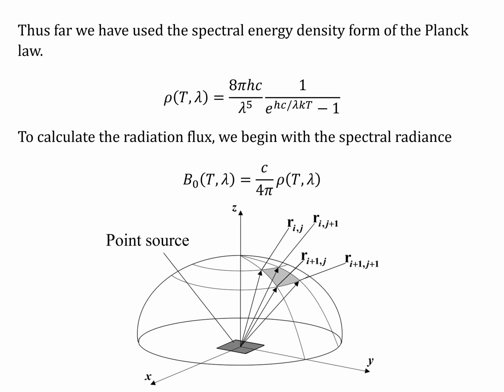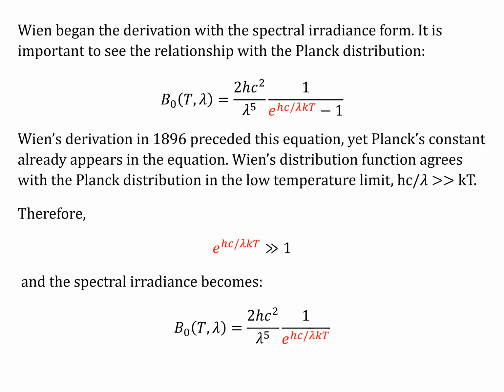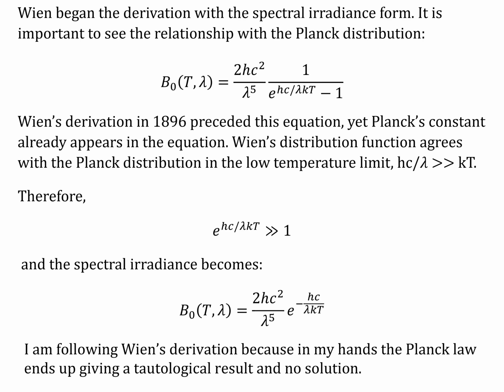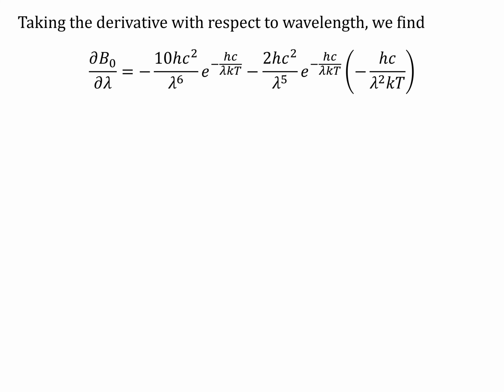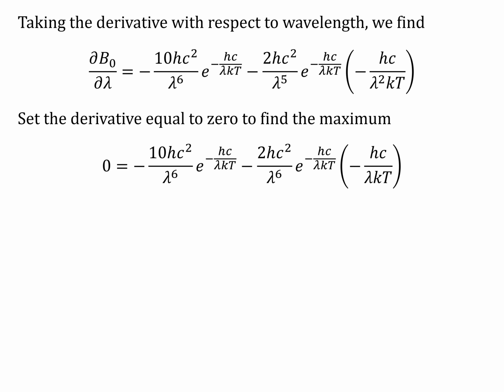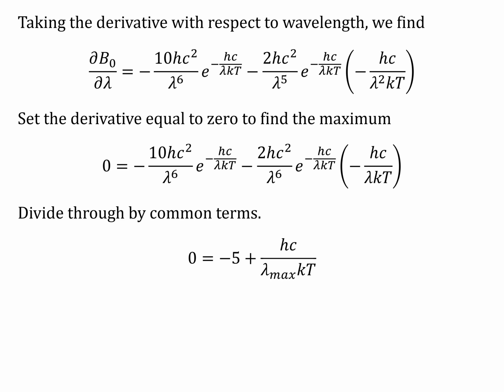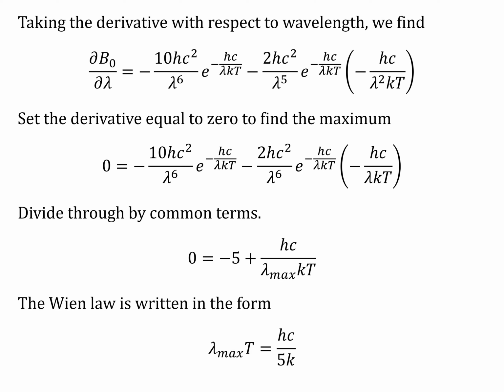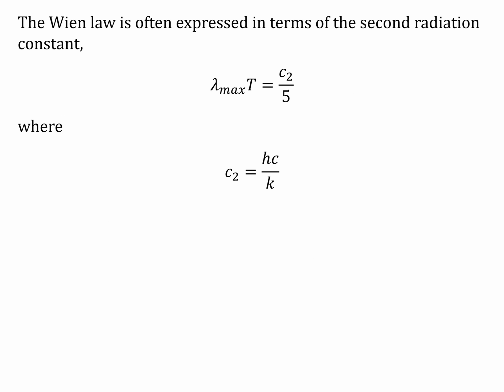Derivation 2 for Blackbody Episode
This short video shows the steps required to integrate the Planck distribution to obtain the Stefan Boltzmann law.